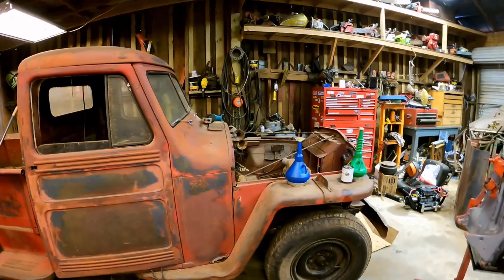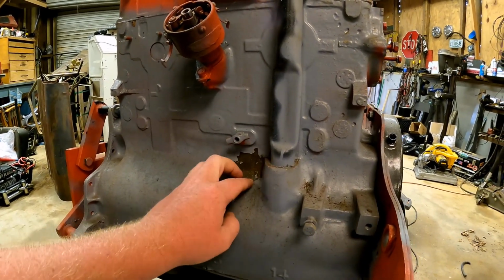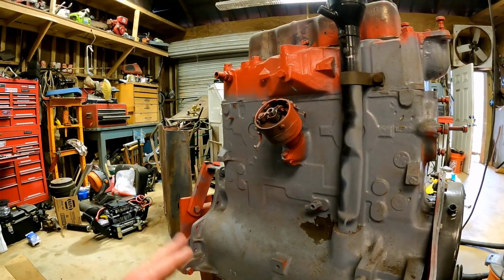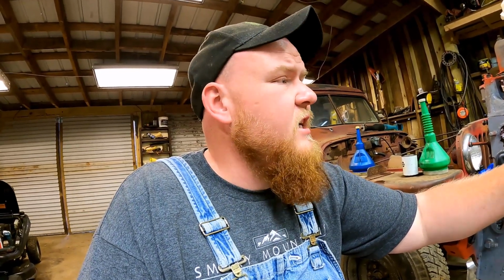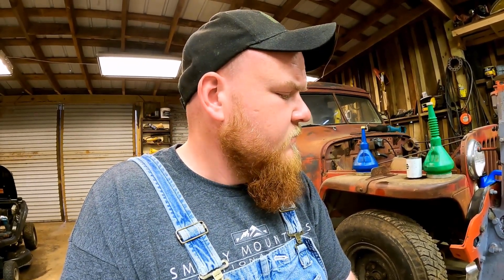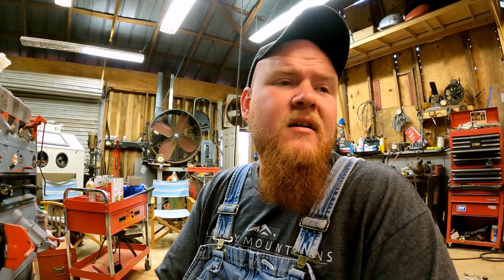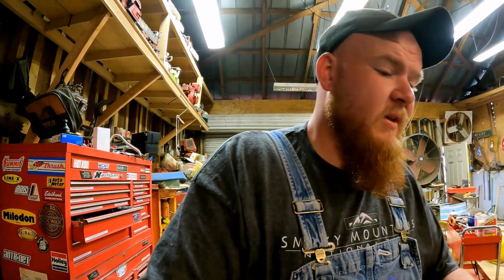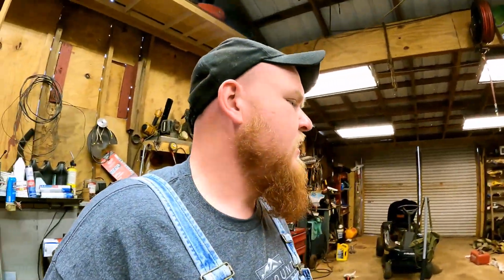WILLYS ENGINE FOR THE 2 WHEEL DRIVE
I show you the engine I'm going to put in the 1949 Willys from Oklahoma. I tell you about the ultimate failed paint job. lol I also tell you about a mini pony. lol I hope you enjoy!